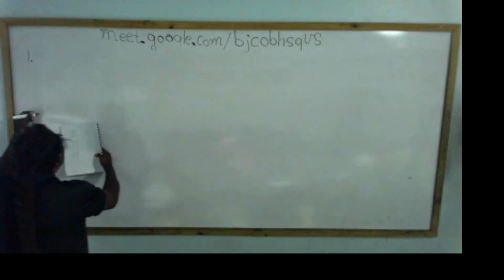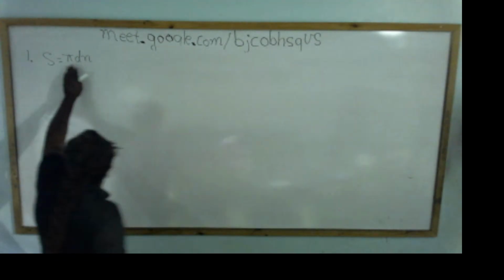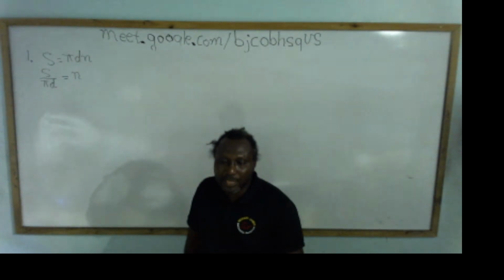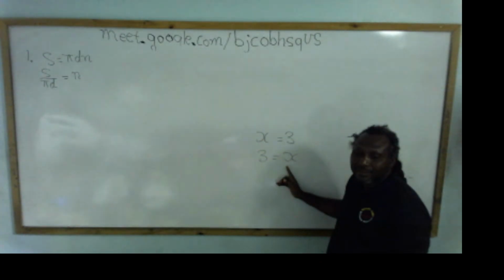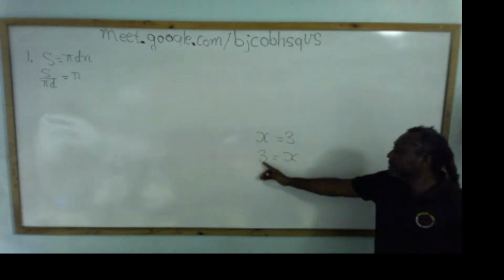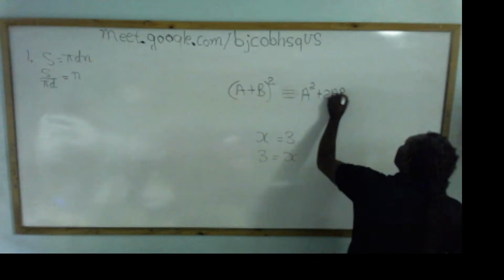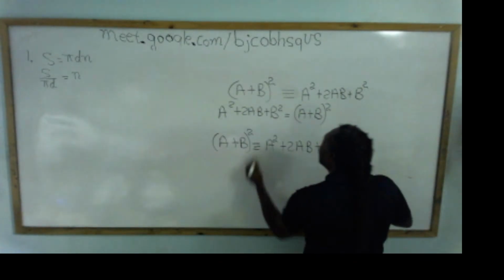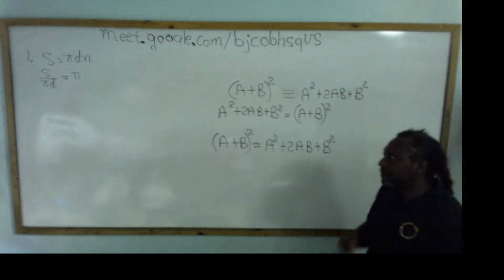Richard James Mathematics Resources